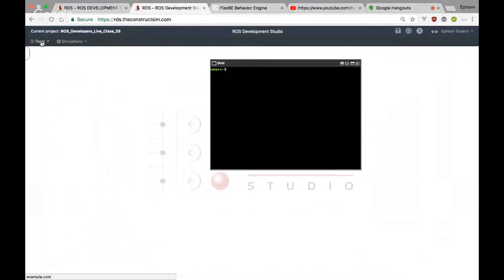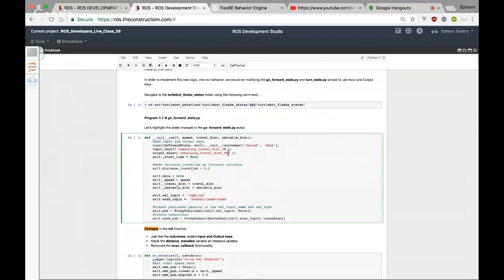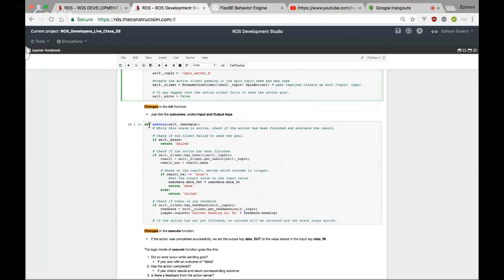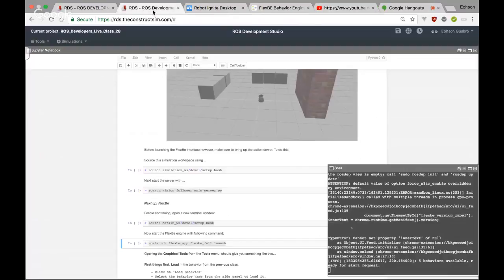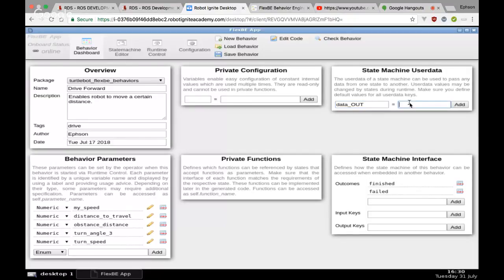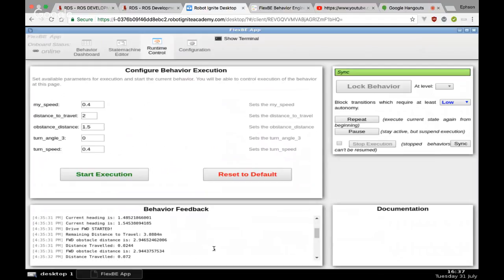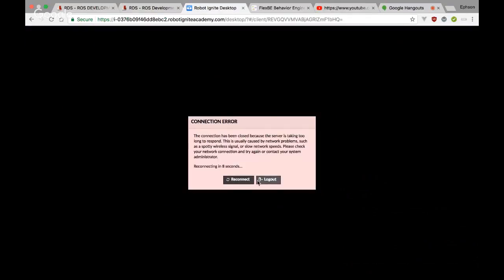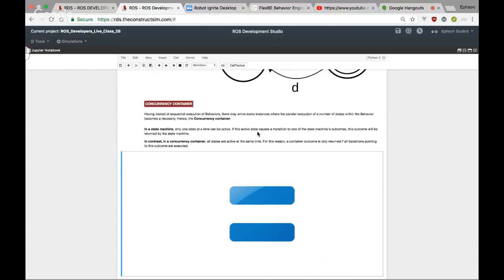ROS Developers LIVE-Class #28: Robot Behavior Design using the FlexBe Engine | Round 3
The third of three (3) live classes on Robot Behavior Design using the FlexBe Engine. The FlexBe Engine allows you to string together various states easily, make changes at runtime and create simple behaviors using Drag & Drop interface equipped with many other features that you will be introduced to along this series.
The final of the series will:
▸ Focus on FlexBe Containers
▸ Key Mapping in details (when using containers in your behavior design)

-develop-with-ros / Every Tuesday at 18:00 CET / CEST. This is a LIVE Class on how to develop with ROS.
In Live Classes you practice with me at the same time that I explain, with the provided free ROS material.

IMPORTANT: Remember to be on time for the class because at the beginning of the class we will share the code with the attendants.
IMPORTANT 2: in order to start practicing quickly, we are using the ROS Development Studio for doing the practice.

You will need a free account to attend the class. and create an account prior to the class.

▸ ROS RVIZ ADVANCED MARKERS online course learn-develop-robots-using-ros / robotigniteacademy_learnros / ros-courses-library / ros-rviz-advanced-markers /)
▸ Robot Ignite Academy -using-ros / robotigniteacademy_learnros /) in order to start practicing quickly, we are using the ROS Development Studio for doing the practice.